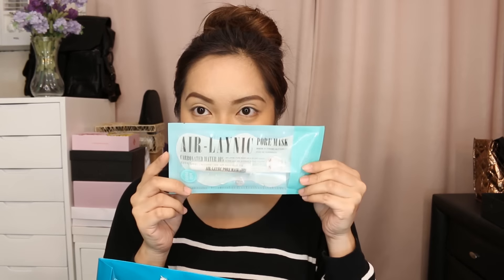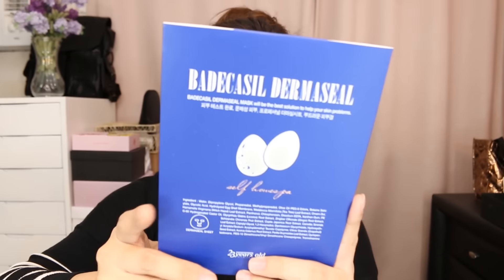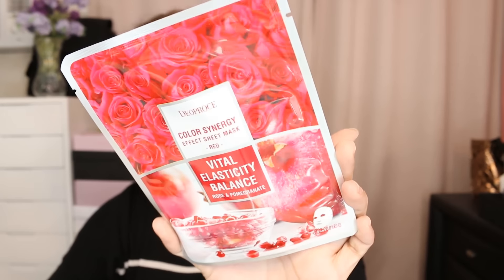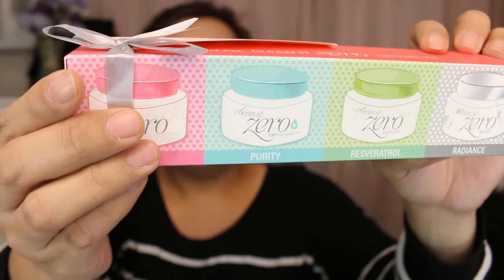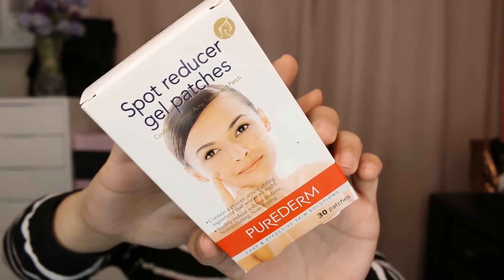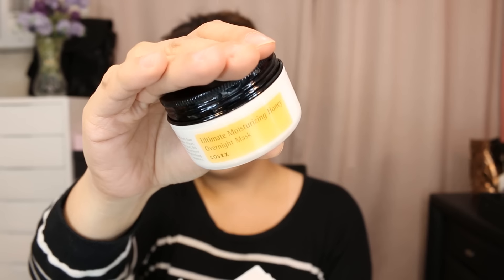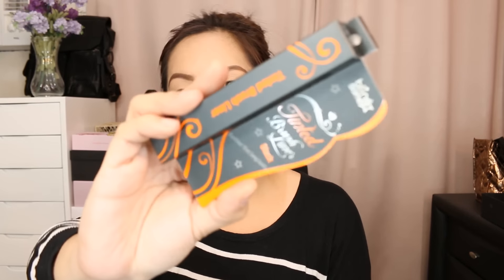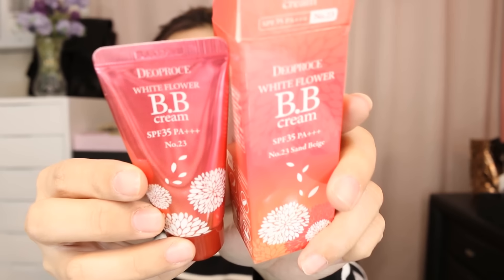WATSONS KBEAUTY HAUL (Makeup and Skincare) - saytioco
CAMERA I USED IN THIS VIDEO: Canon Powershot G7X